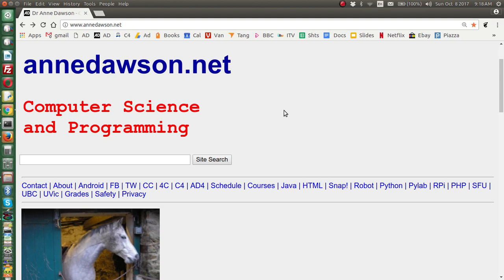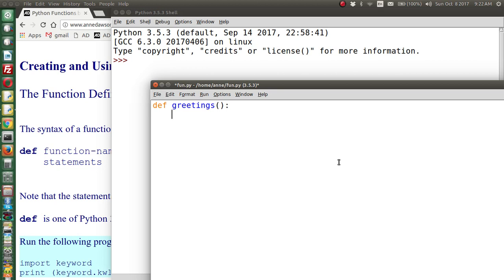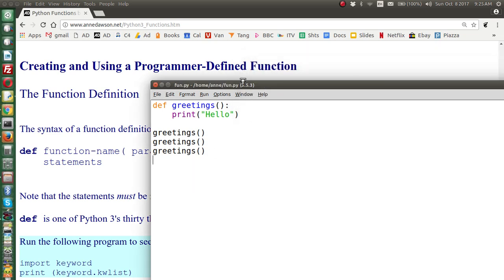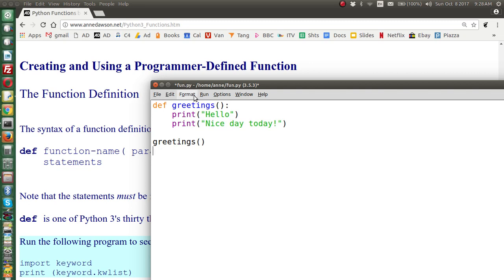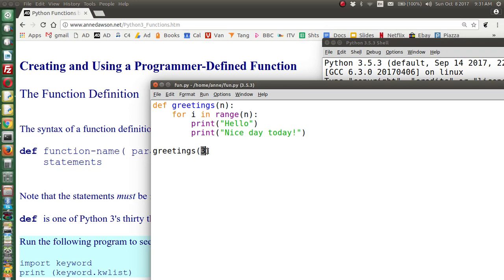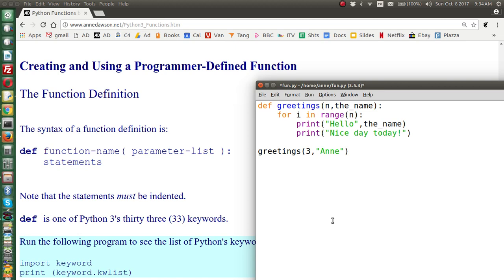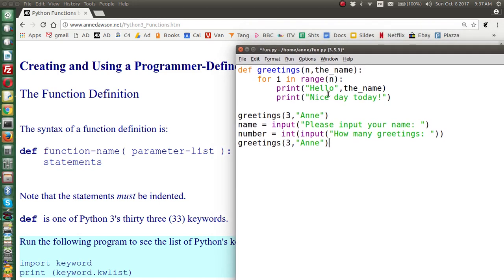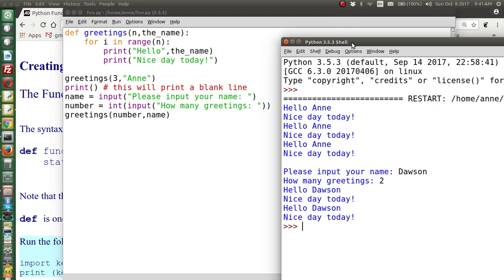Programmer Defined Functions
An introduction to programmer-defined (user-defined) functions in  Python.